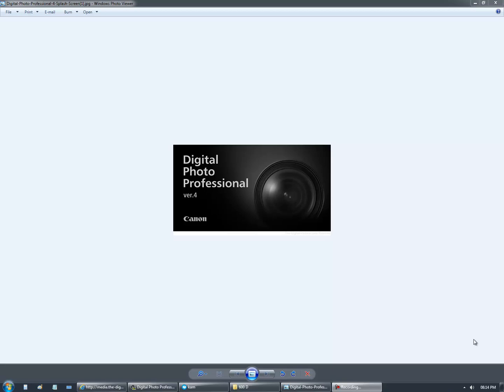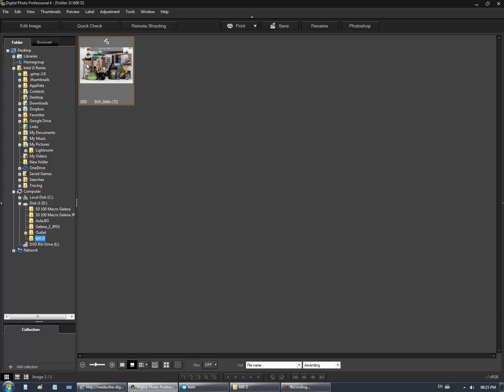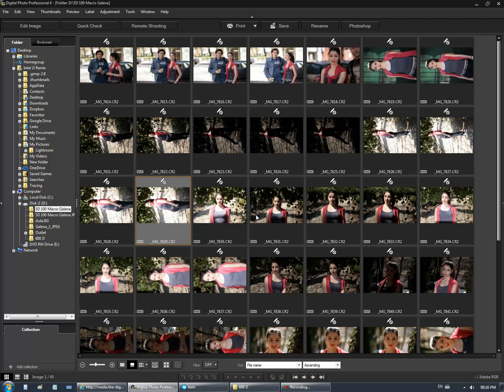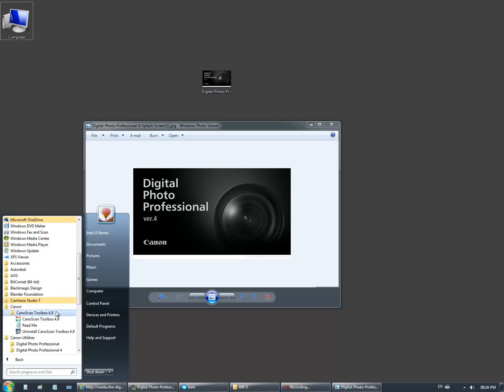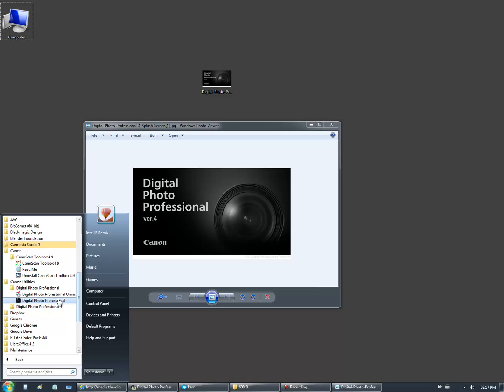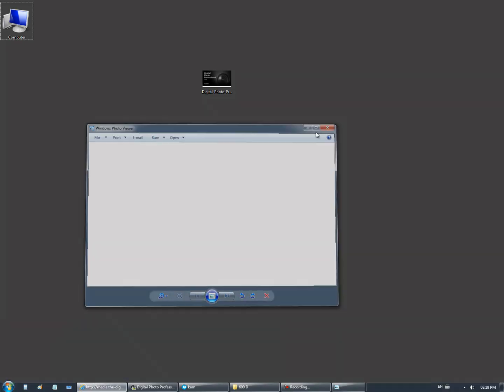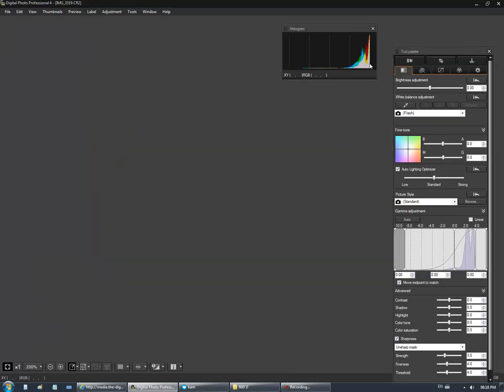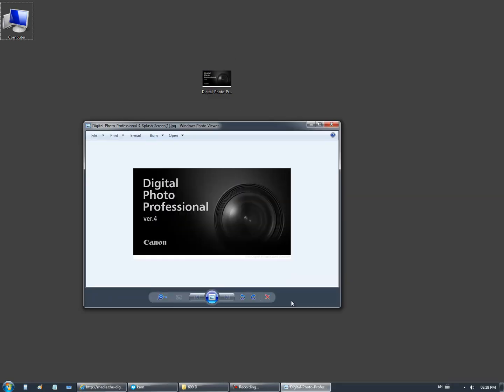Canon Digital Photo Professional 4